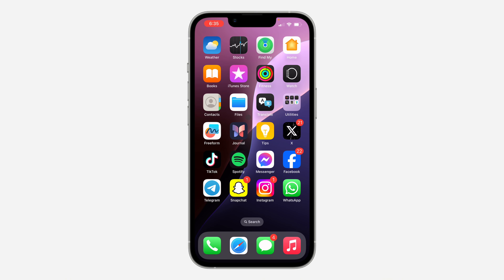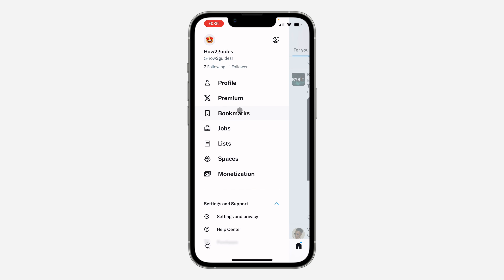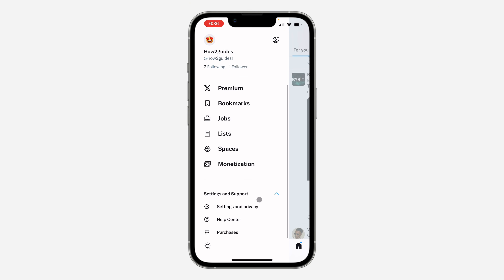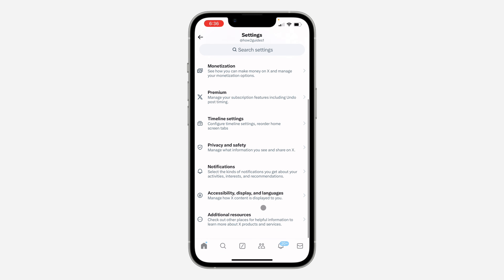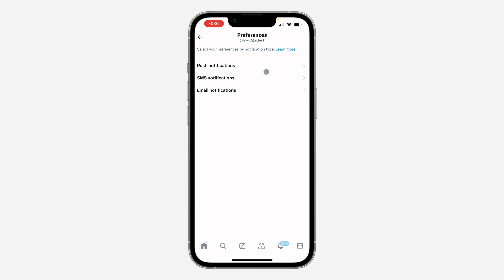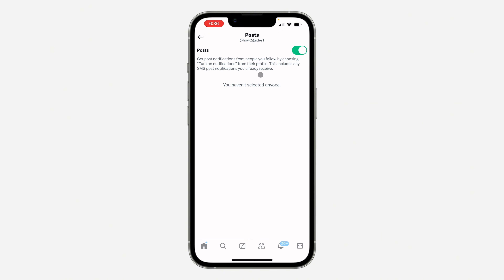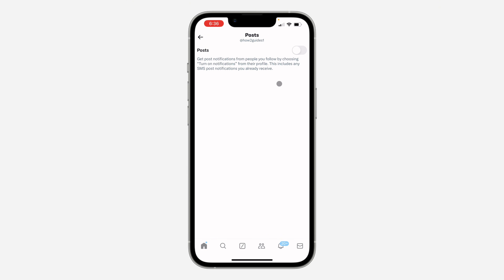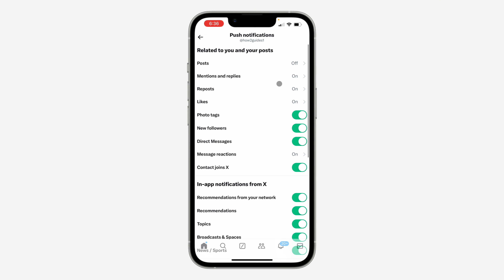How to Turn Off Post Notifications on X (Twitter)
Tired of constant notifications from X (formerly Twitter)? Learn how to easily turn off post notifications and enjoy a more peaceful social media experience. This simple guide will show you how to customize your notification settings and control the alerts you receive.